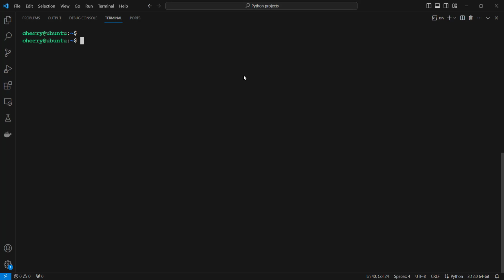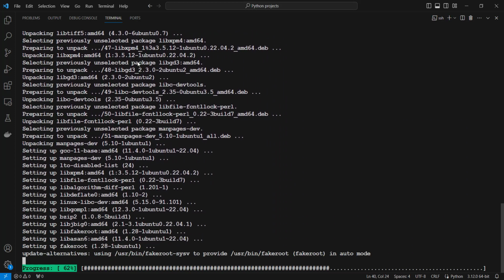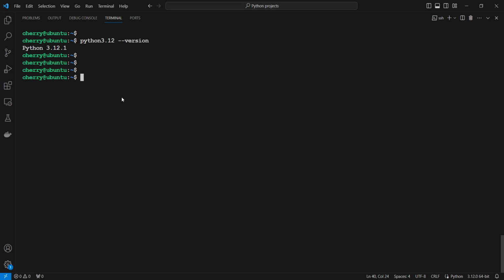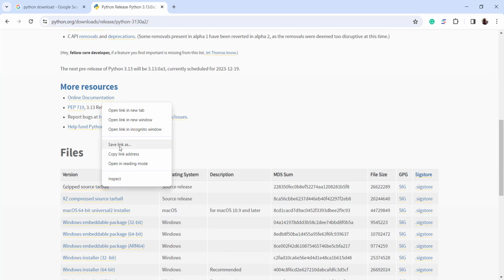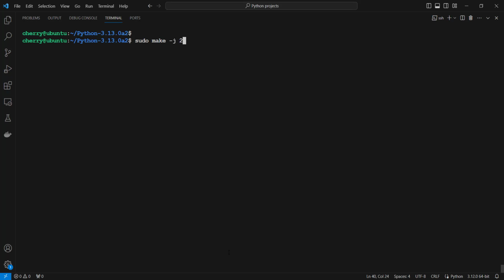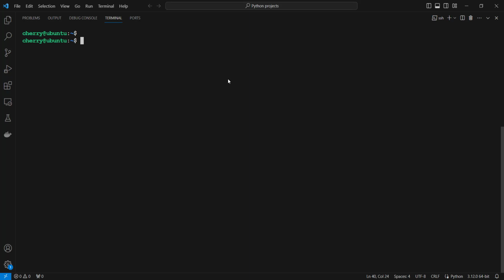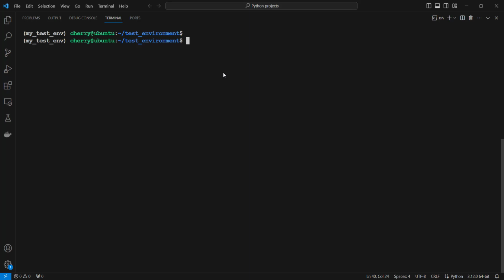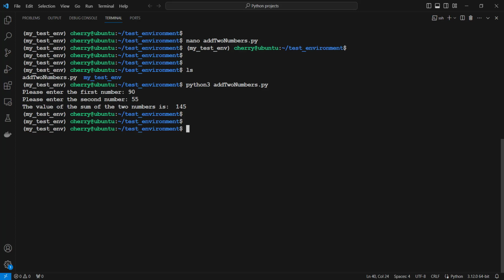How to Install Python on Ubuntu 22.04 | Step-by-Step Setup [+ Examples]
This step-by-step tutorial demonstrates how to install Python on Ubuntu 22.04. You will also learn how to set up a local Python3 virtual environment and test it using a simple Python program.

How to Install Python 3 on Ubuntu 22.04? 3 Steps

Step 1: Check Default Python Version

Option 1: Install Python3 from DeadSnakes PPA
Option 2: Install Python3 from Source

Step 2: Set up a Virtual Environment for Python3 (Optional)

Step 3: Create a Simple Python Program

Congrats! You have successfully installed Python on Ubuntu 22.04 server and learned how to set up a virtual python3 programming environment.

Look no further – quickly deploy your Python projects on a pre-configured Ubuntu server by Cherry Servers - no manual OS installation. Benefit from free 24/7 technical support and cost-effective pricing so you can focus on development without worrying about server management.

Timecodes:
0:00 Introduction
0:11 What is Python?
0:40  Prerequisites
1:29 Step 1: Check Default Python Version
2:27 Option 1: Install Python3 from DeadSnakes PPA
7:33 Option 2: Install Python3 from Source
18:44 Step 2: Set up a Virtual Environment for Python3 (Optional)
22:38 Step 3: Create a Simple Python Program